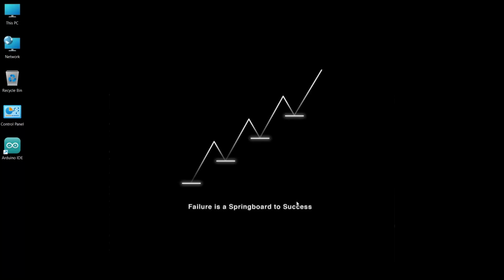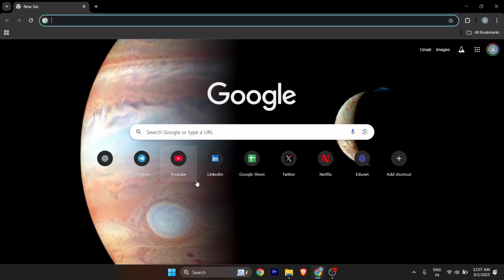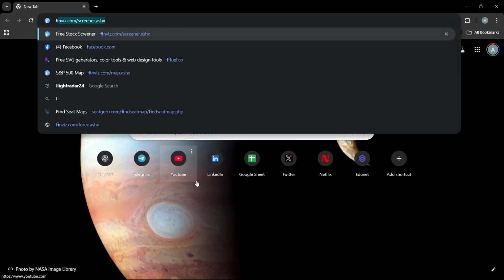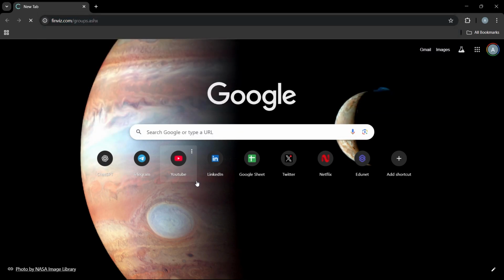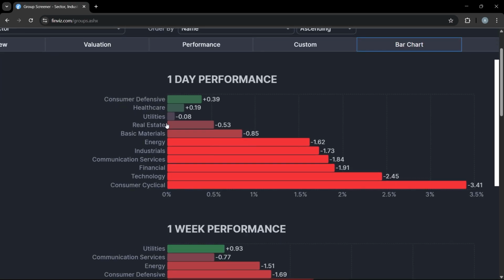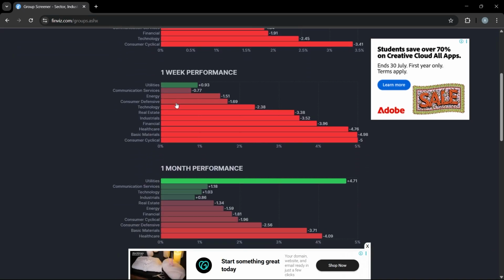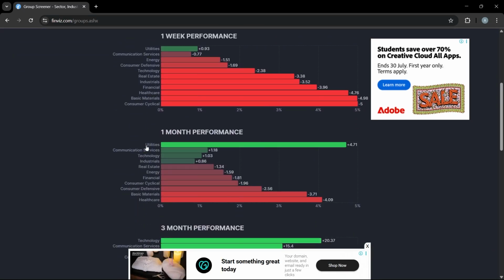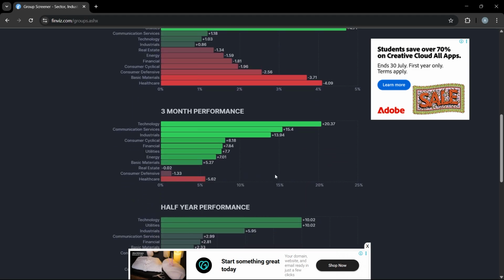How to See Which Industries Are Performing Best Today [easy]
Hey guys, in this video we're showing you how to see which industries are performing best today, a super easy and essential trick for anyone wanting to get a pulse on the stock market. We'll introduce you to some fantastic, free online tools like Finviz and Barchart that provide a real-time, visual heatmap of every major industry and sector. By the end of this tutorial, you'll be able to quickly spot which industries are surging or falling at a glance.